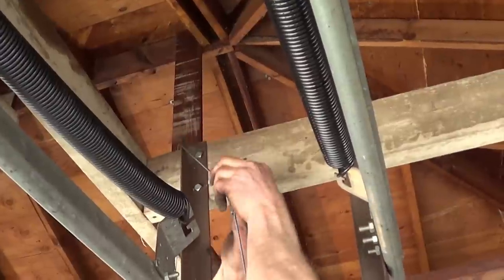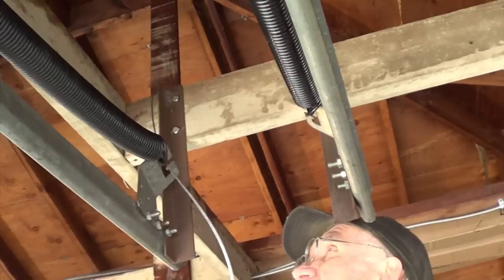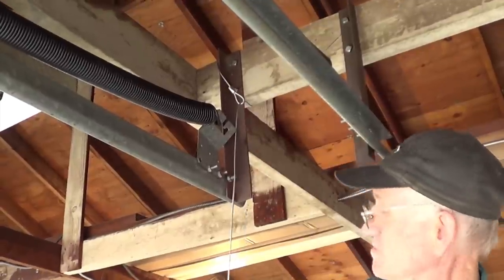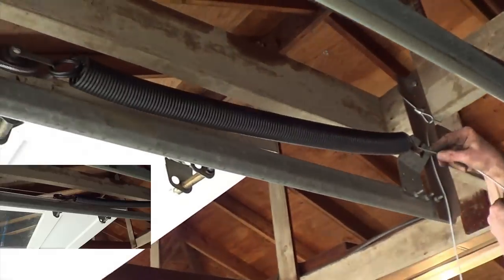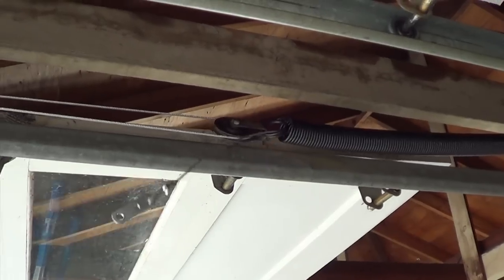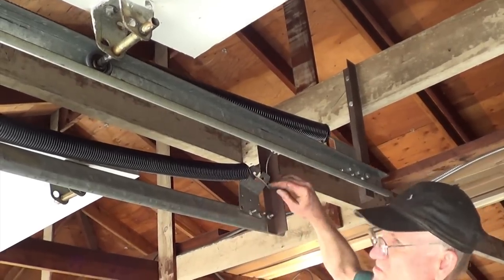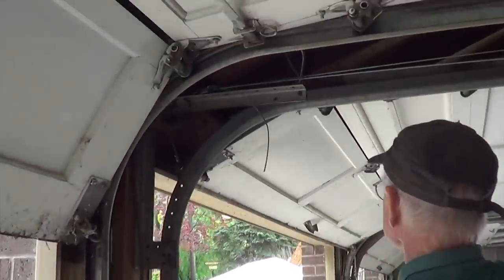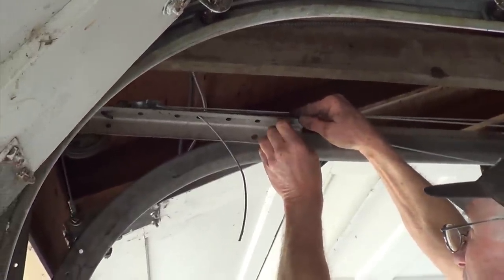How to Install Extension Spring Safety Cables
A quick way to install safety cables on an extension spring door.
Note: Clopay safety cables are different. They don't have loops at the ends closer to the header.